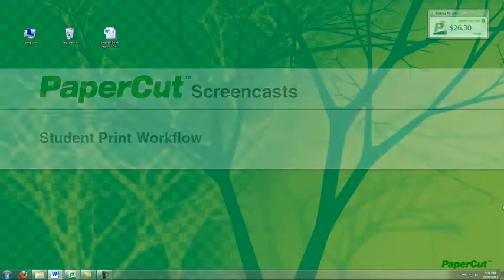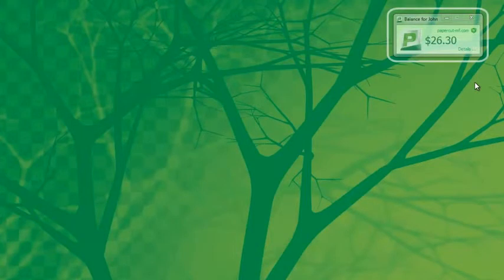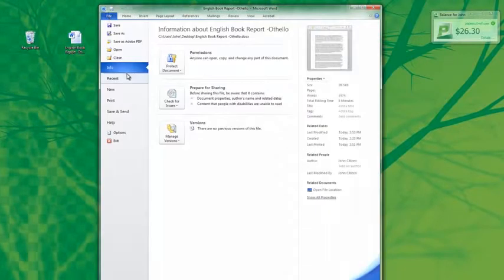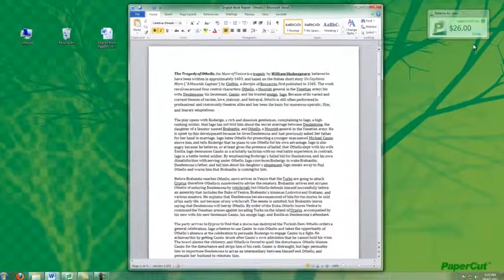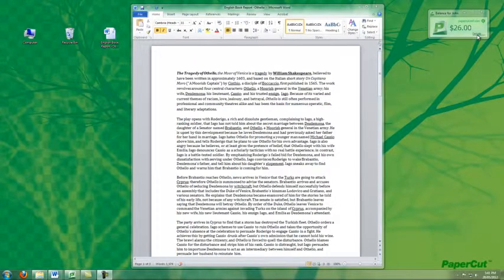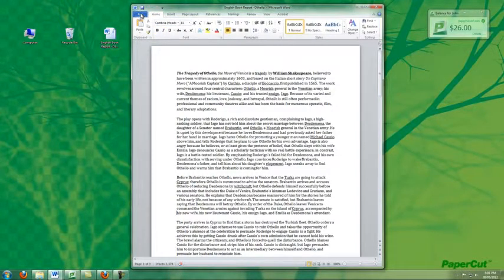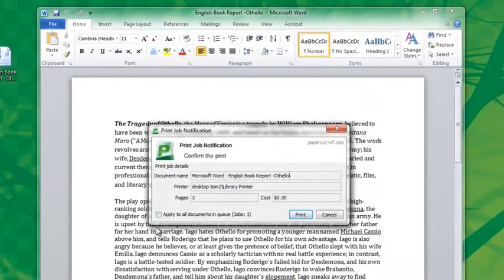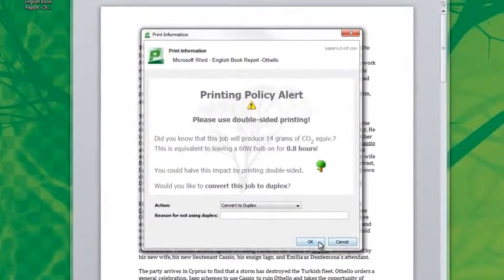Student Print Workflow with PaperCut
This PaperCut screencast covers the average print workflow of a student in an education environment running PaperCut. In a school/college/university lab, PaperCut is typically used to implement print quotas or print charging.

The screencast shows the various stages of printing as a student and tours the PaperCut client software; a window that records the user's print balance in realtime as they print.

The student printing experience with PaperCut is simple and straightforward with no pop-ups or distractions, however the system administrator of the site can introduce advanced print policies and rules such as confirmation dialogs before printing large jobs or even automatically converting jobs to duplex and/or grayscale. Combined, these features help to reduce environmental impact and the cost of printing.

undertake a self guided tour with the PaperCut Live Demo at or visit us